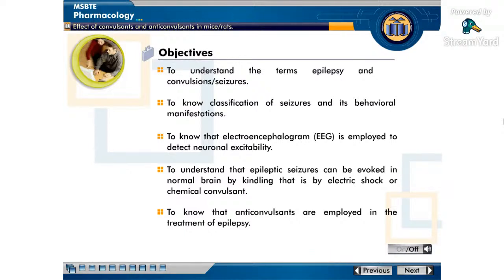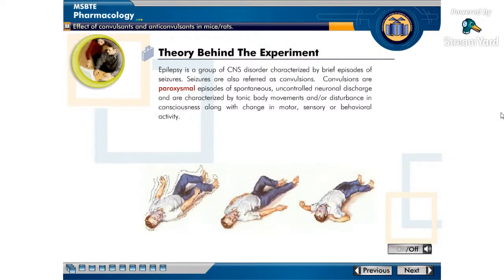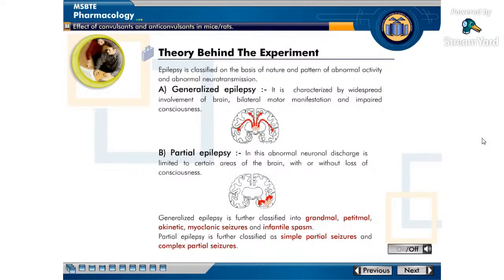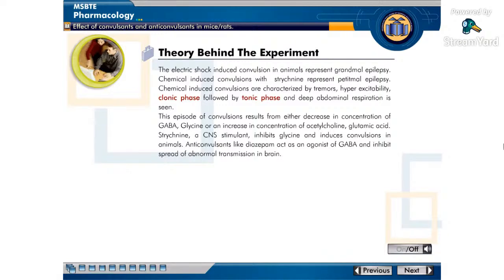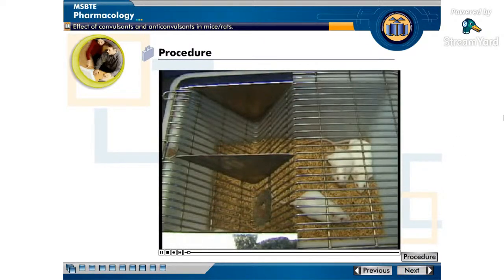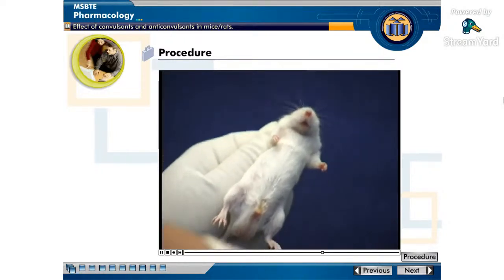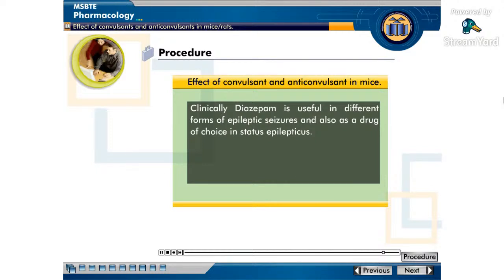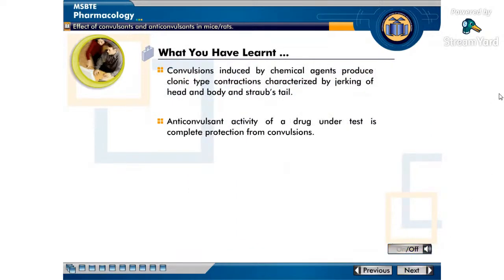0813 P&T PRACTICAL 9.0 (Man. Exp- 20)for S Y D. Pharm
I am not owner of this content of video. This is copy right material of MSBTE. Only due to Corona pandemic situation, I have converted CD of pharmacology experiment on this platform, so I can share this to my students. This is done all with positive intention, Any competent authority can tell me to stop this